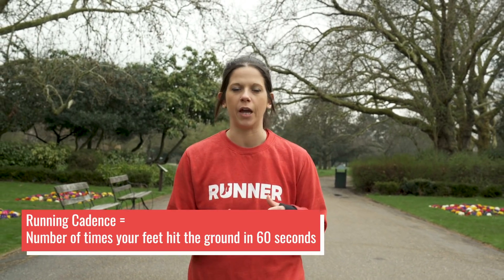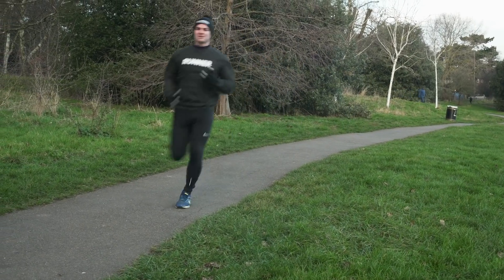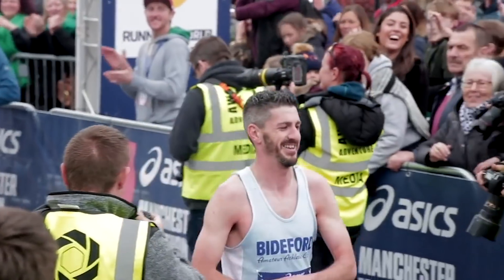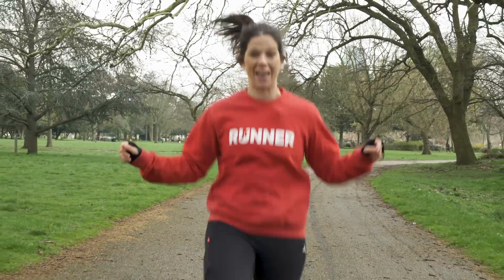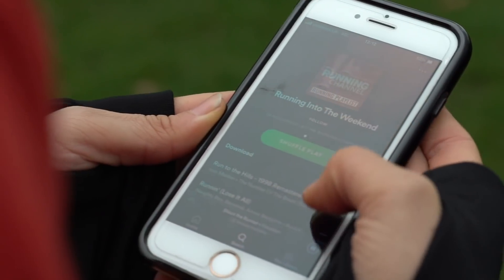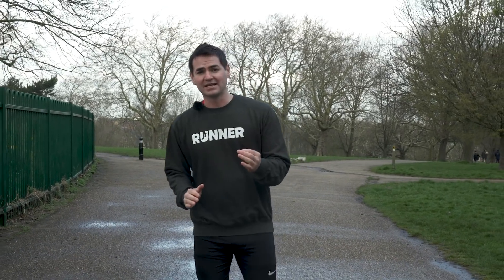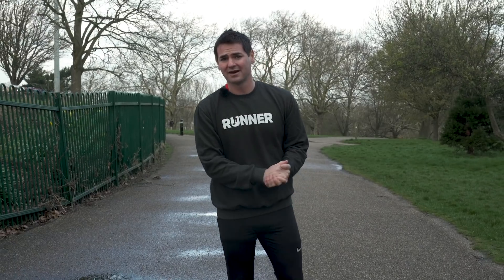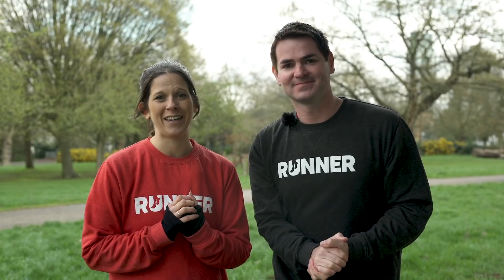What Is Running Cadence? | How To Improve Running Cadence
Running cadence is the key to your ability to run fast, efficiently, and pain free.

If you’re new to running, these tips should help you master the art of a higher cadence. And even if you’re not new to running, introducing some cadence work into your routine will help speed you up, improve your posture and reduce the time your feet are in contact with the ground, which in turn helps you run lighter.

↓↓ Have you improved your running cadence since you started running? How did you do it?

Read this far? Thanks! We would really appreciate it.